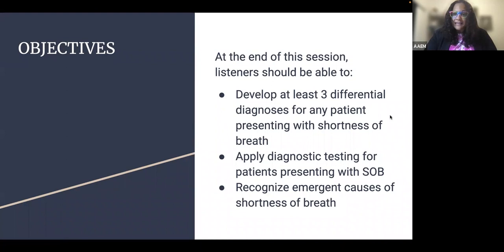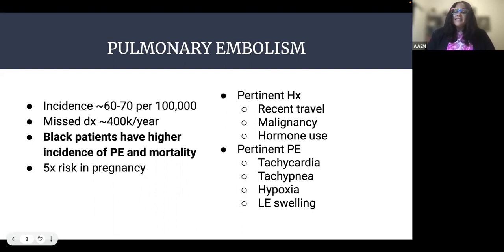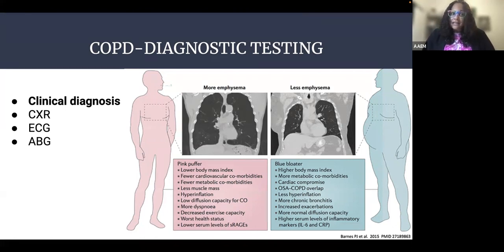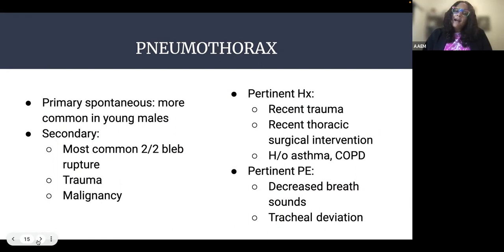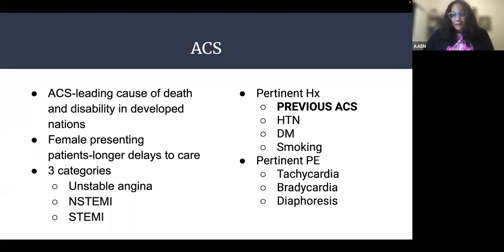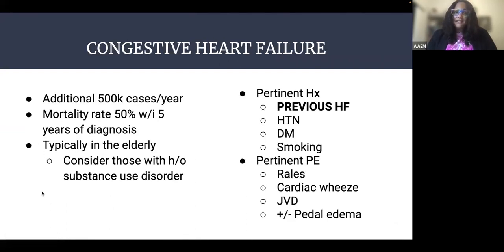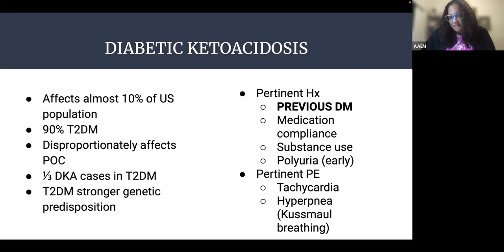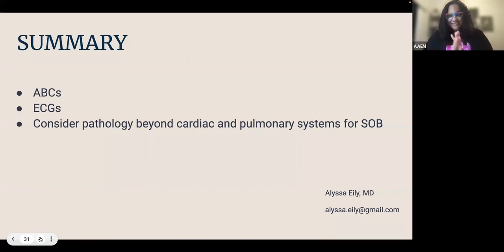Shortness of Breath | Core DEI EM Lecture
Delve into the intricacies of ShortnessOfBreath with Alyssa Eily, MD's Core DEI Lecture. Explore topics ranging from pulmonary embolisms and COPD to pneumothorax and congestive heart failure. This topic is crucial for your success in EmergencyMedicine!

AAEM is the champion of the emergency physician.
AAEM was established in 1993 to promote fair and equitable practice environments necessary to allow emergency physicians to deliver the highest quality of patient care. Since then, we’ve been a leader in protecting board certification in emergency medicine and confronting the harmful influence of the corporate practice of medicine.